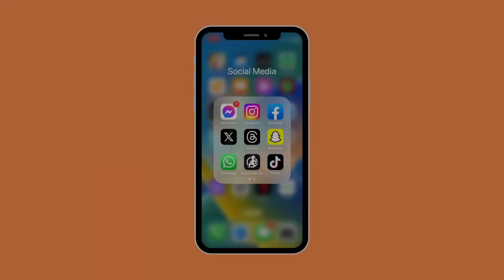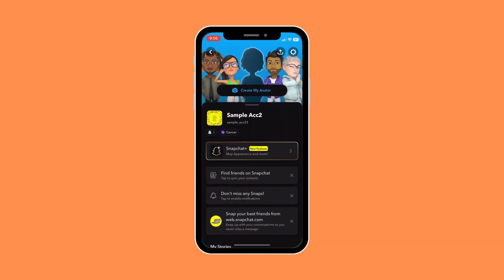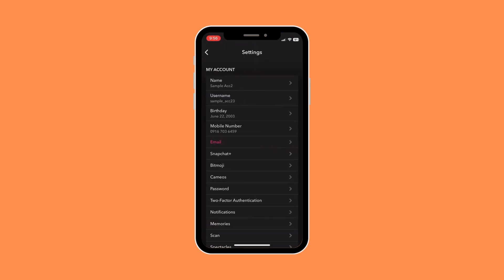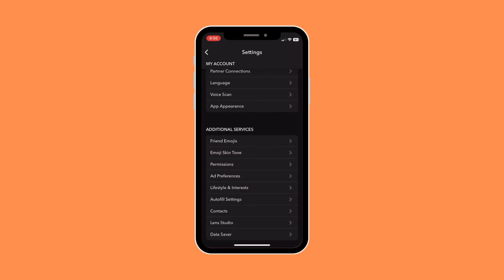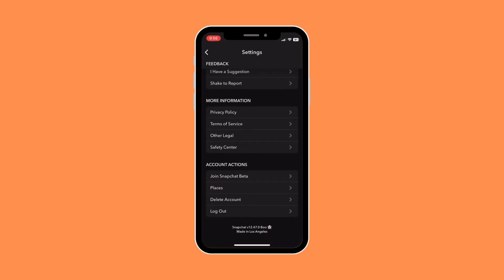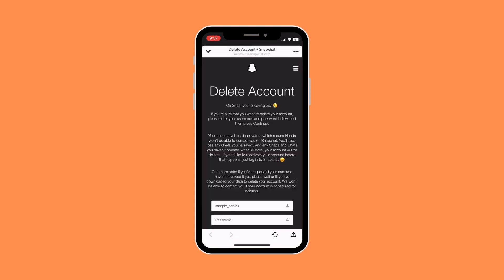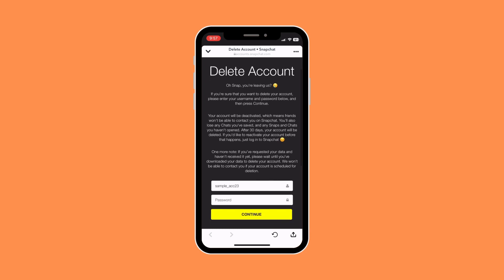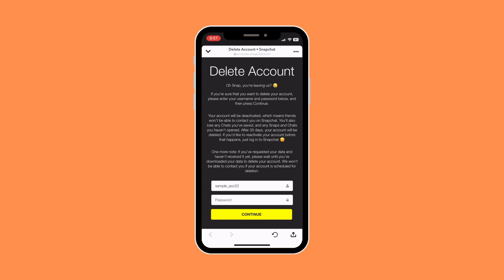How To EASILY Delete An Account On Snapchat.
In this short video, you will learn How to EASILY delete an account on Snapchat.